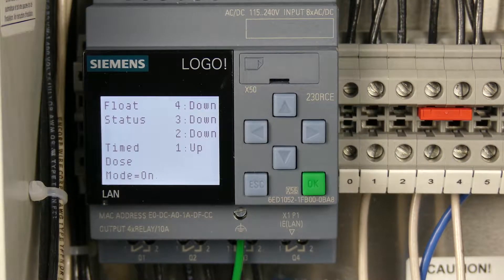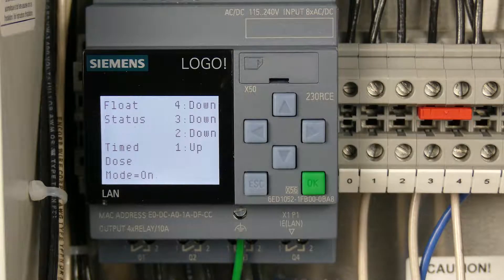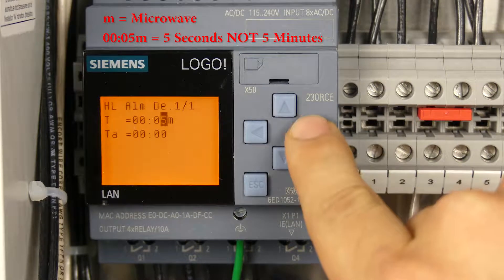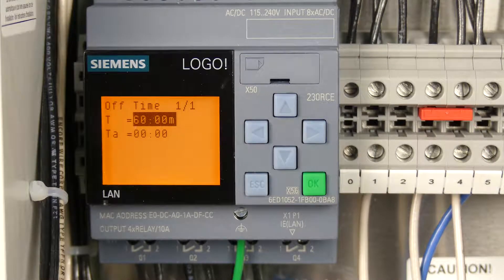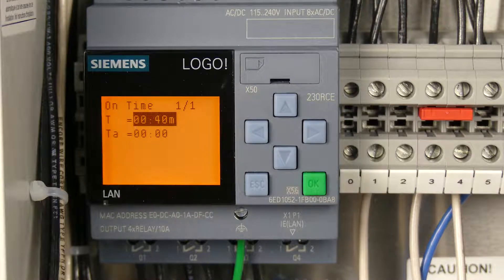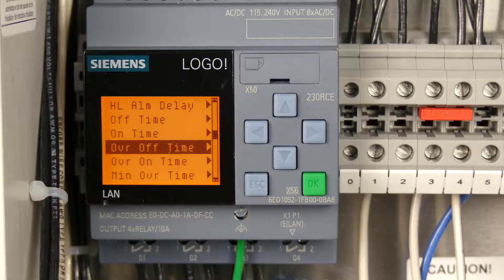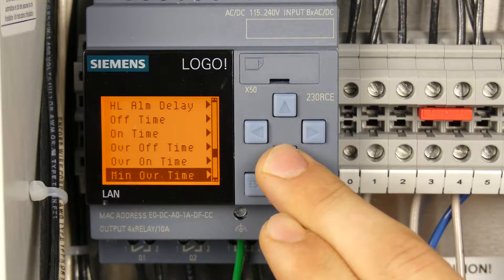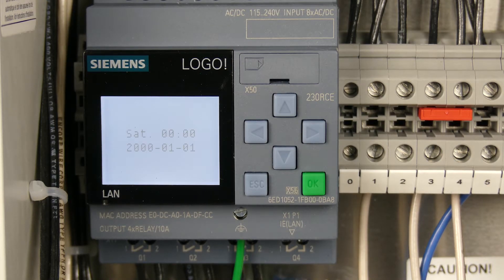Orenco MVP Panel Logo PLC Timed Dose Parameters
Chris explains the timed dose mode parameters of the Orenco MVP Control Panel. The parameters he covers include High Level Alarm Delay, Off Time, On Time, Override Off Time, Override On Time, Minimum Override Time, and Timed Dose Mode.